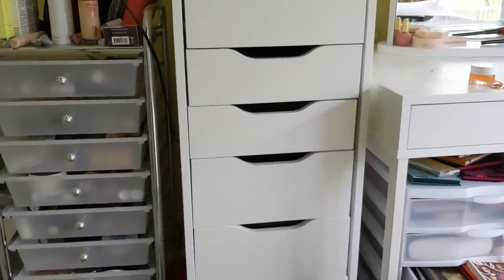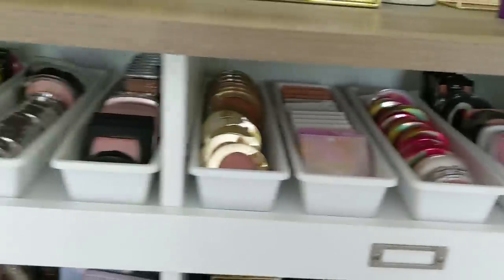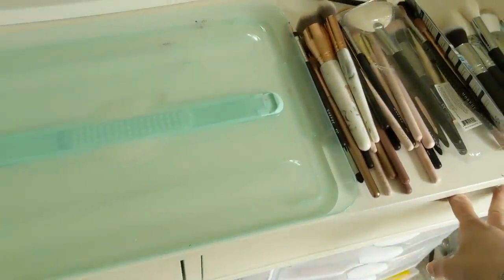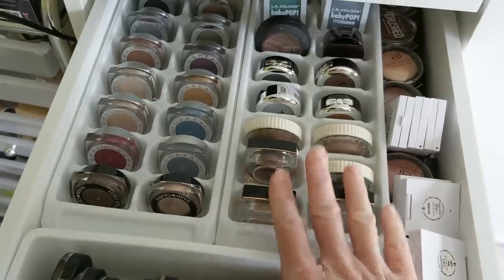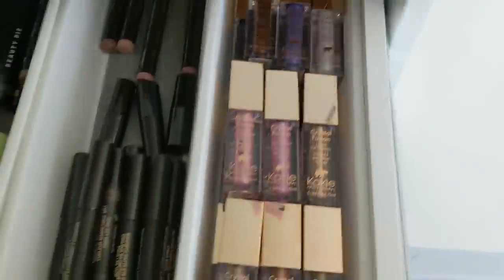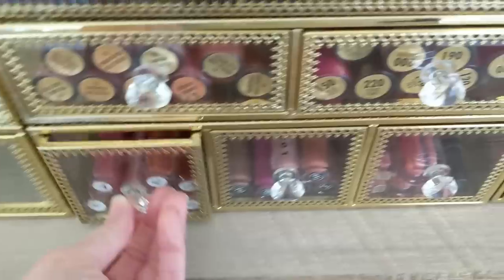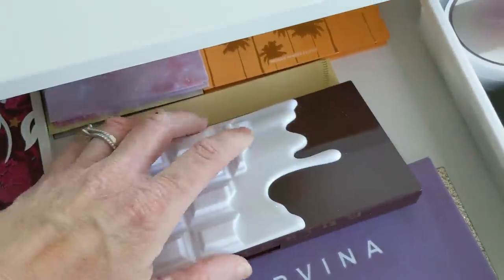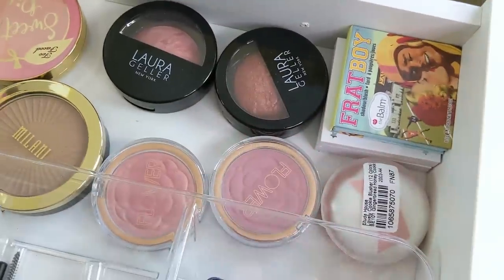Makeup Room Organization & Declutter Part 4: Everyday Makeup Drawer, Lipsticks, Etc.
Today I'm finishing up my organization project (for now!). I feel a lot better and everything has its place. :)